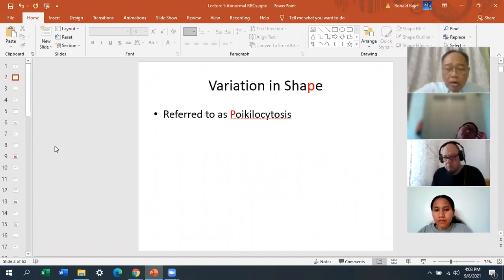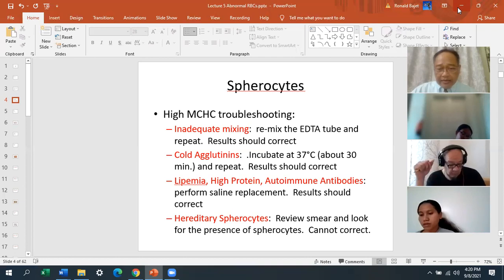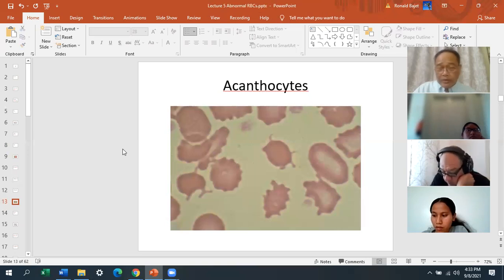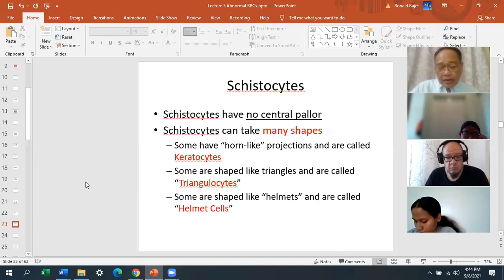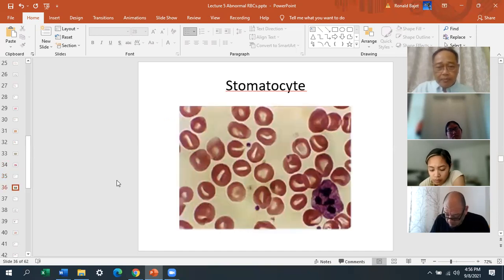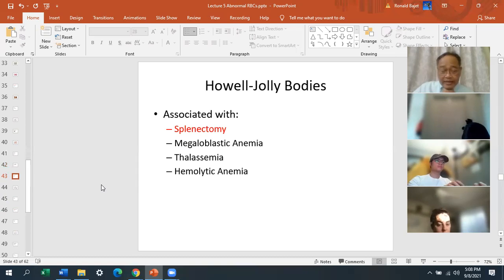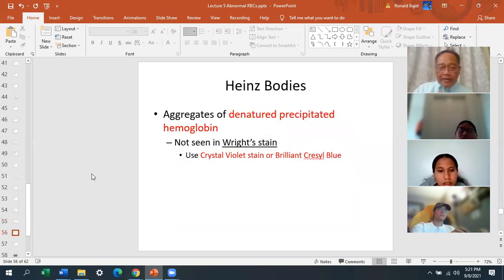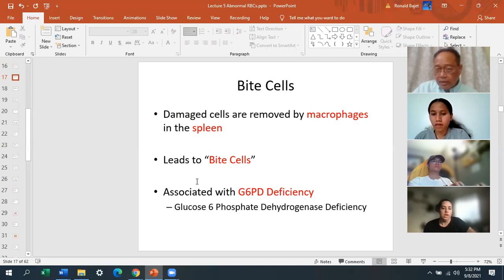Lecture #5 - Abnormal Red Blood Cells